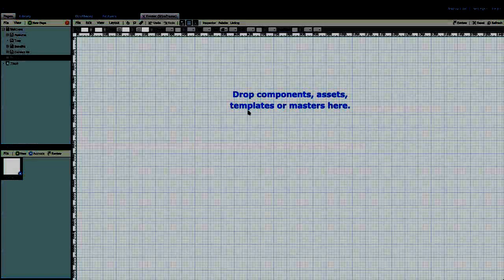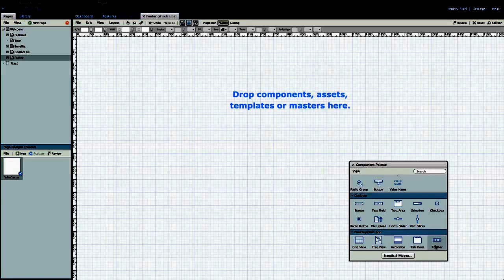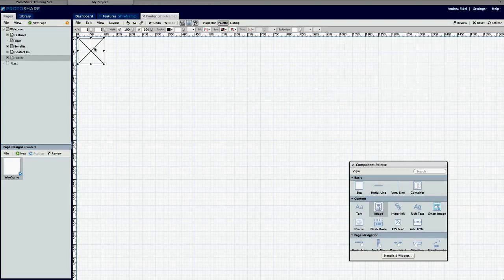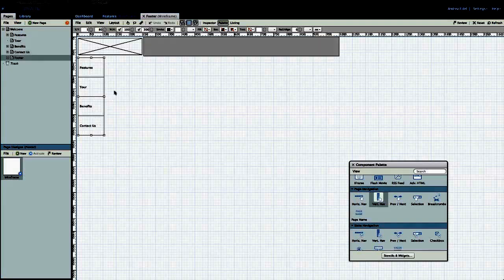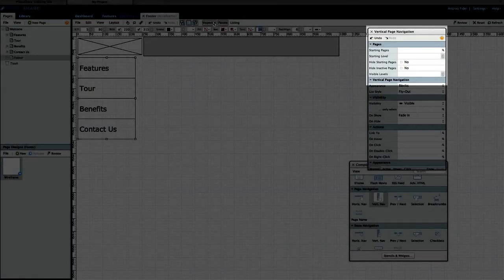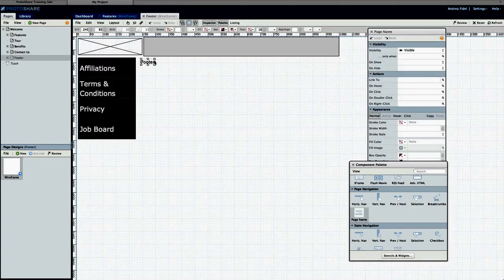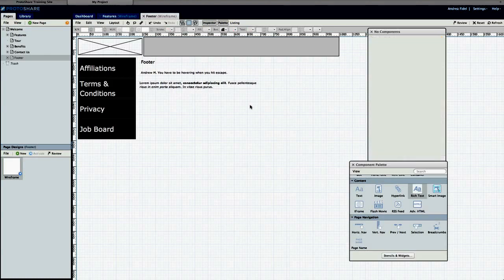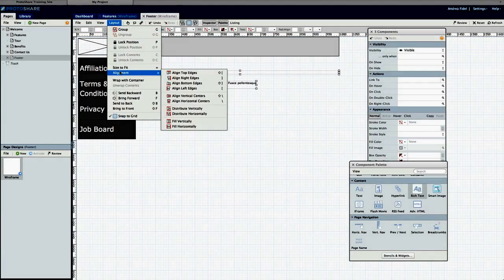Easily Build Wireframes with ProtoShare Components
Brief tutorial on how to add components like auto navigation, rich text, widgets, and containers to website wireframes and web app prototypes in ProtoShare, web-based collaborative prototyping software.